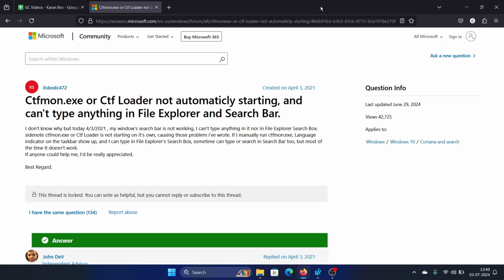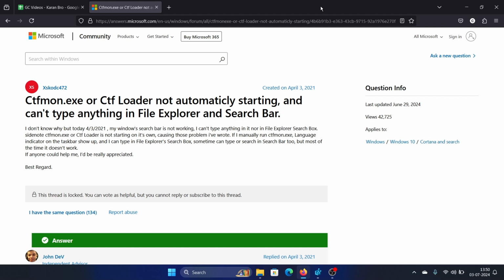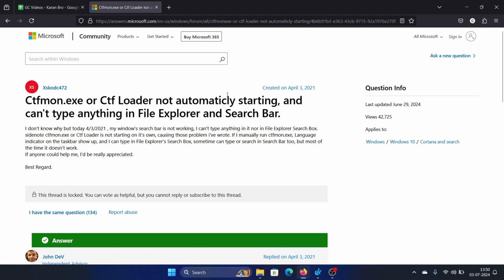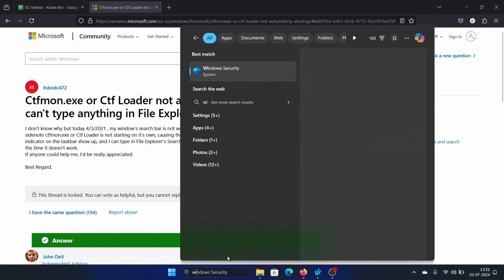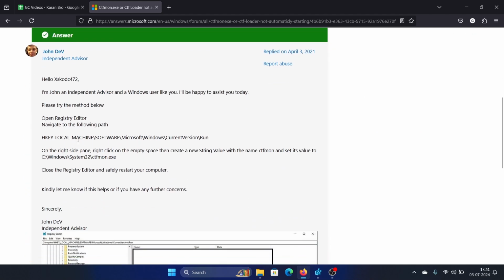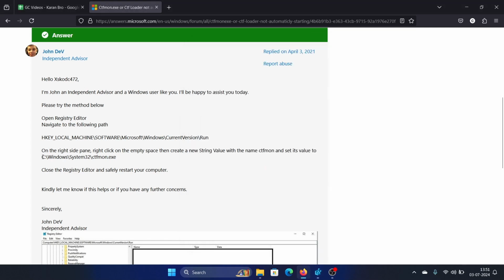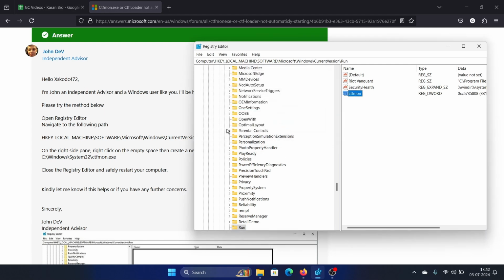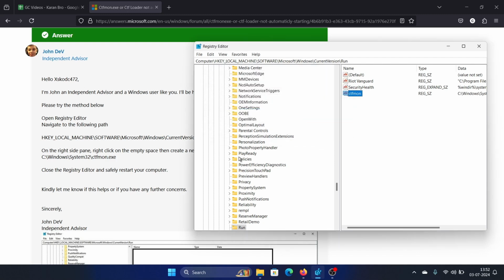What is Ctfmon.exe? Should I Disable It on Windows 11?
Video Title: What is Ctfmon.exe? Should I Disable It on Windows 11?

If you wish to know what is ctfmon.exe? Should I disable it on Windows11, then please watch this video.